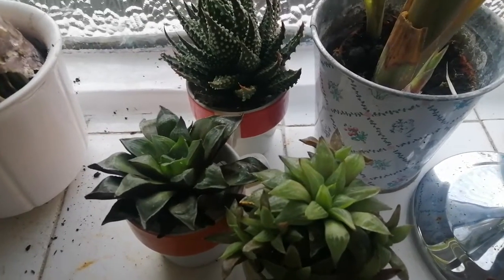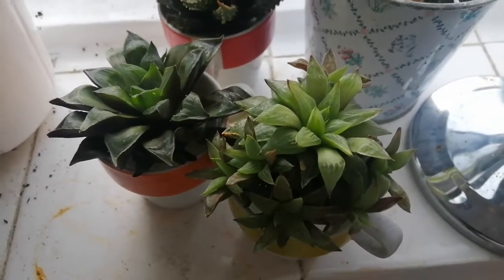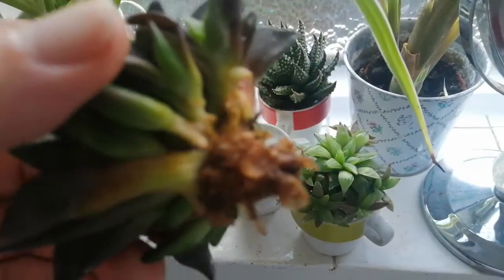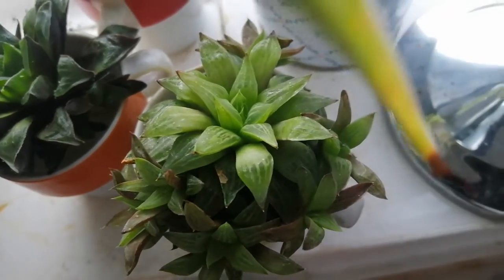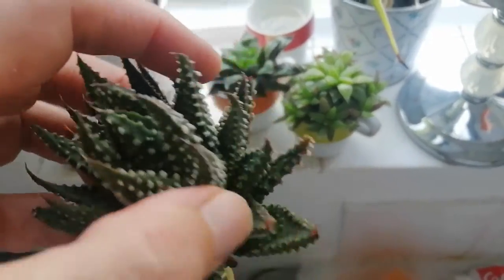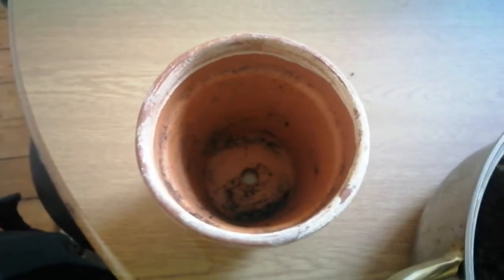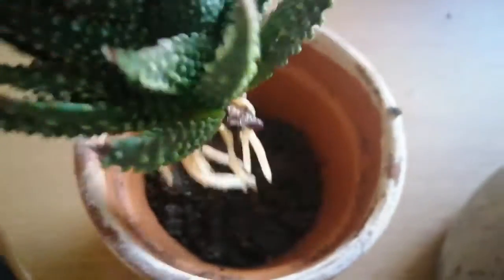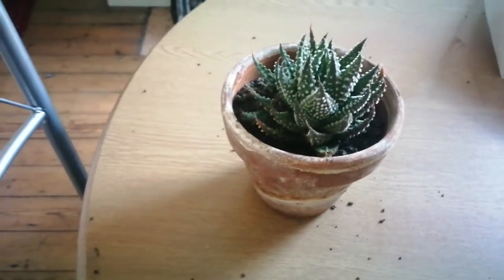Haworthia rooting problems : water helps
Haworthias lose their roots like clockwork, but that's no reason to get annoyed.

A good article on this in the BCSS journal:

Do your haworthias lose their roots?

Chris Cooper

British Cactus & Succulent Journal 19 (3), 158-159, 2001

Although difficult I species don't really of Haworthia like admitting have a that tendency my more to difficult species of Haworthia have a tendency to lose their roots, I know that it is not necessarily only due to my lack of skill as a grower. The more tricky haworthias don't just grow slowly, they lose their roots easily too. So some time ago when my nicest H. bolusii lost its roots for the umpteenth time I decided I need-ed to find a way to make it grow roots before it lost all of its delicate leaves.

I had some Seramis that I often use for my house plants so I found …